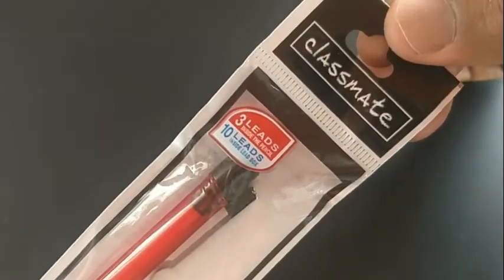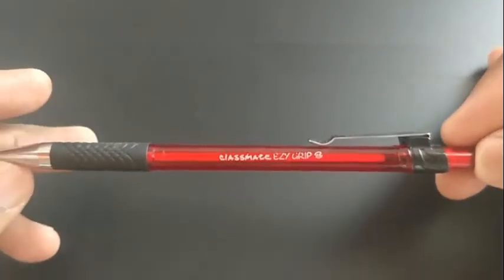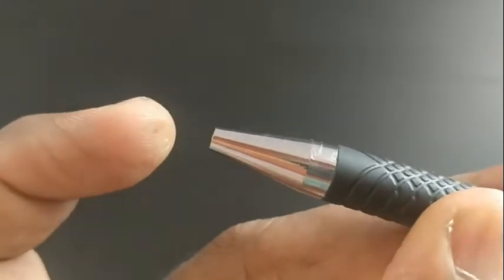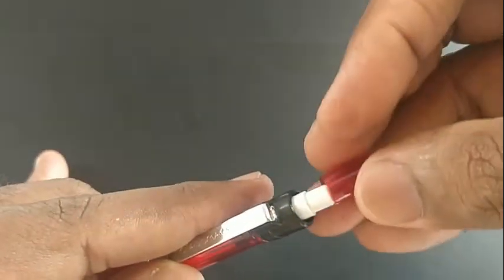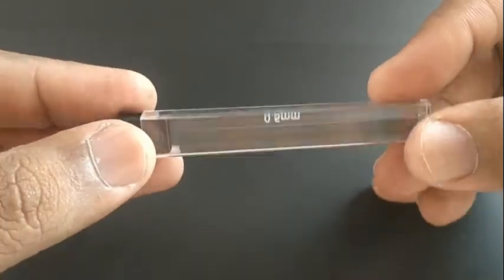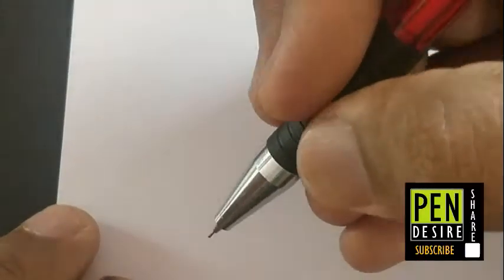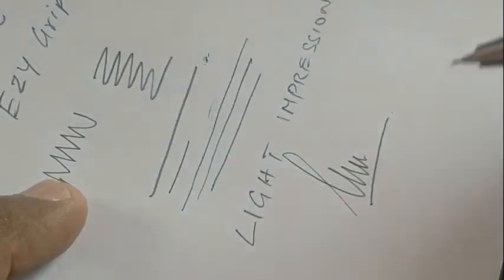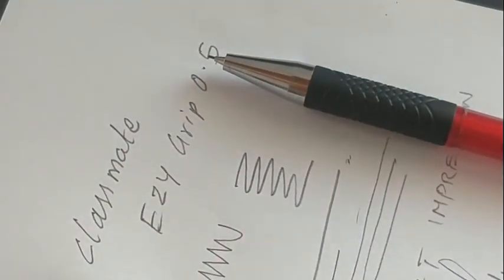237 Ezy Grip 0.5mm | classmate | Pen Pencil | A best classmate?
Price: 20 INR | Mechanical Pencil 0.5mm | Slim Tip | Conical Out-Let | Less Strong LEAD | Medium Back impression | Medium Color Impression | Plastic Designed grip | Metal clip | Plastic body